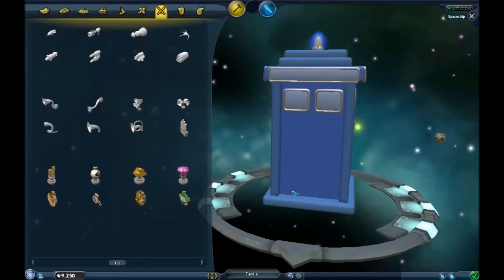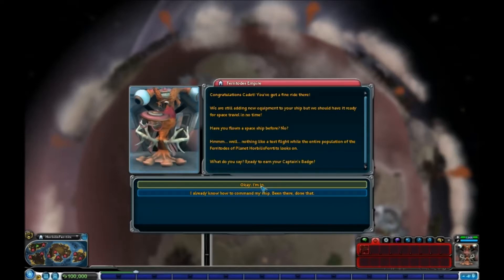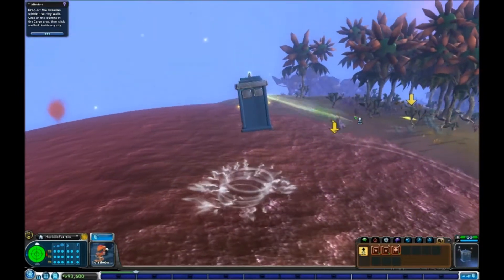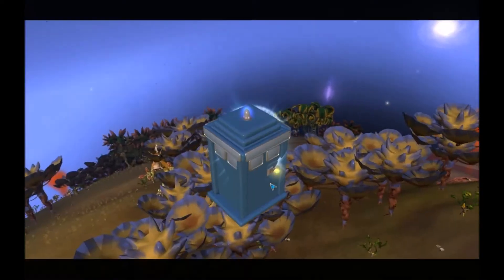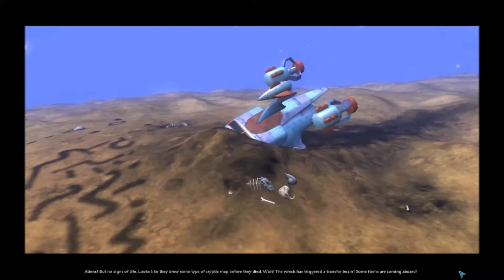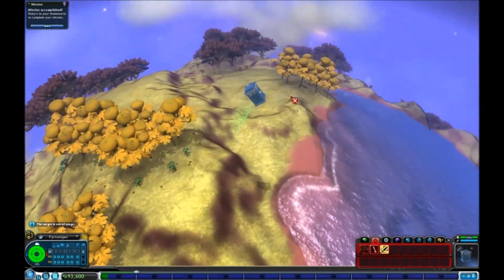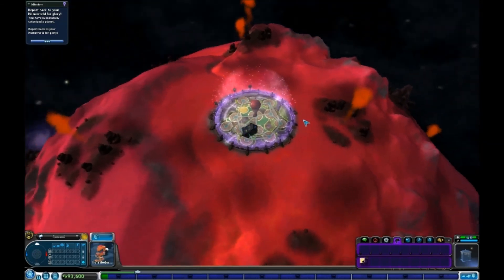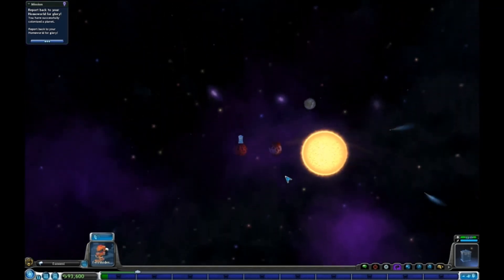Playing Spore part 10 Ferritode Space Program